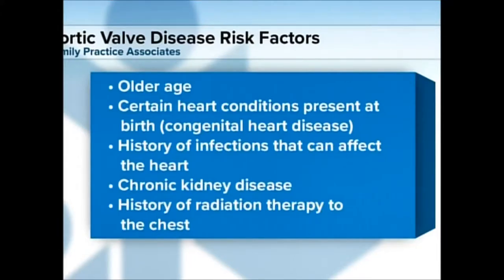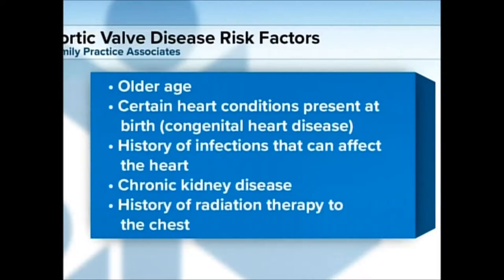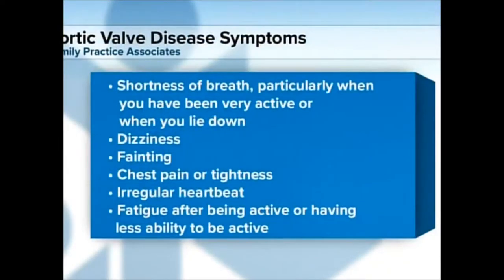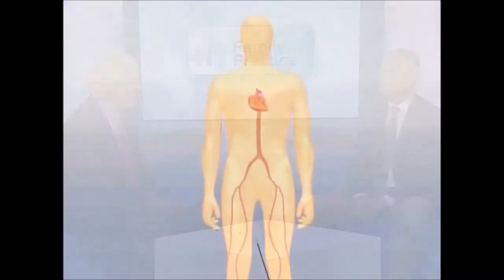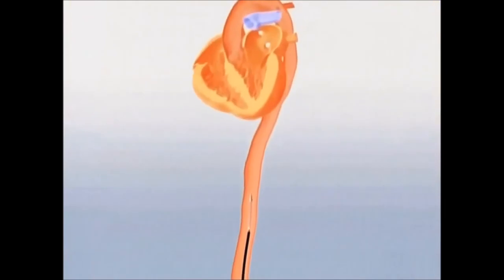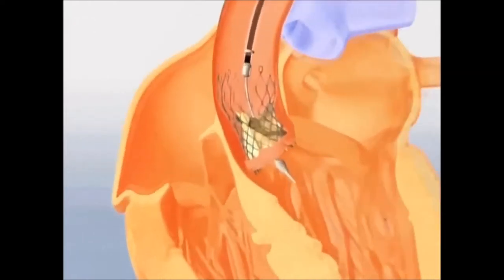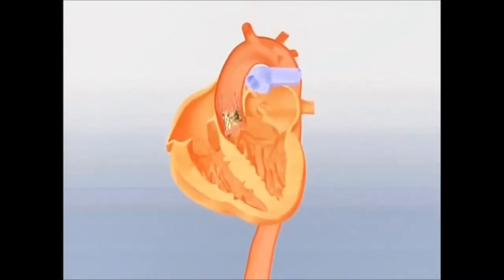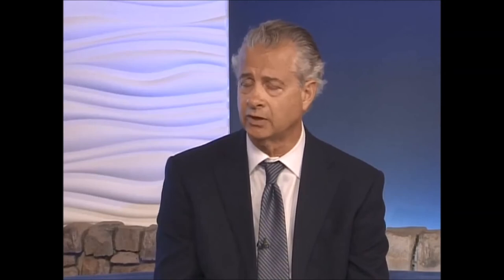TV Show 6 23 19 Part 1 Baptist CT Surgery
Dr. Rogers with Baptist Health discusses aortic valve replacement.